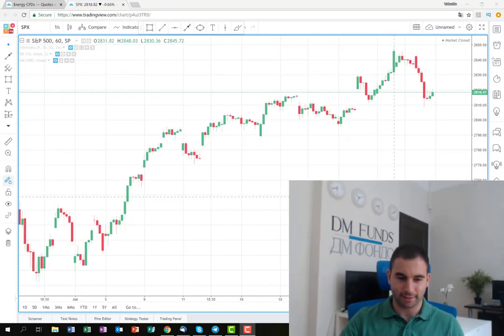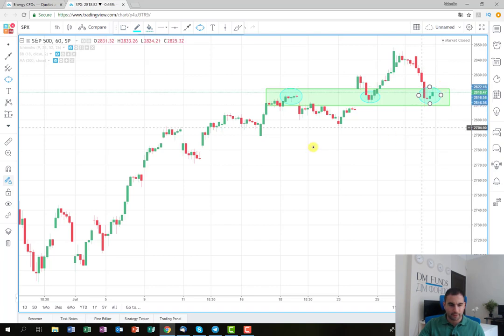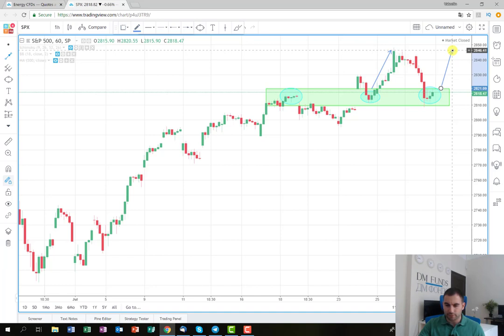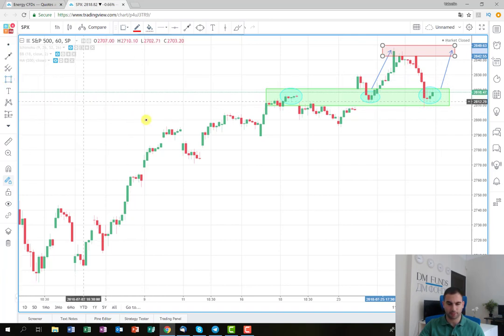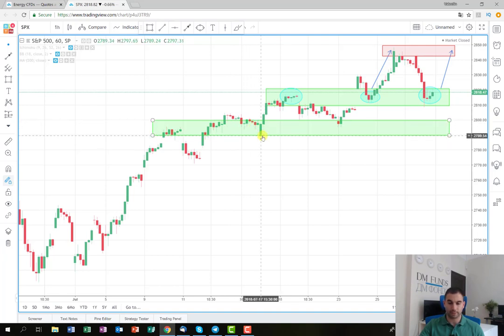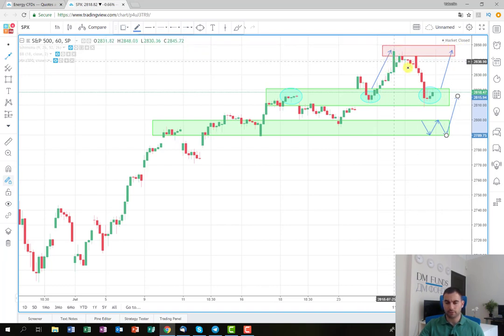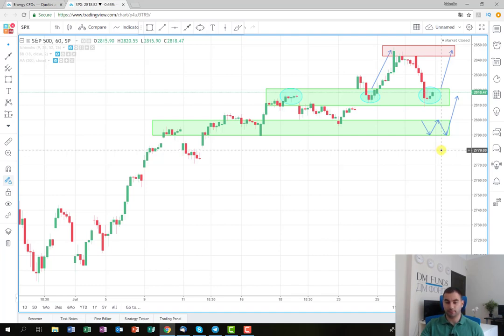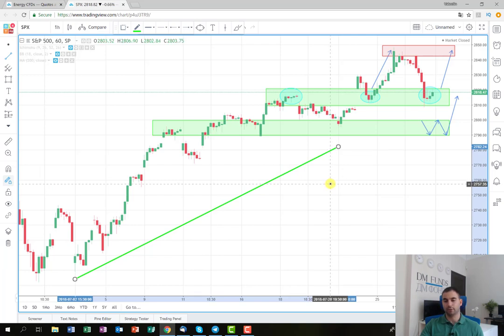Chasing profit in S and P 500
In this video, we are aiming to extract profit from the S&P 500 on its way to the new all-time high. Enjoy the video and the trading plan!